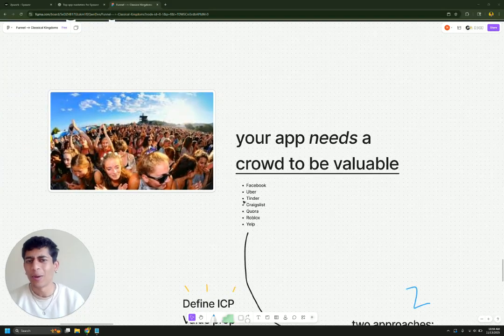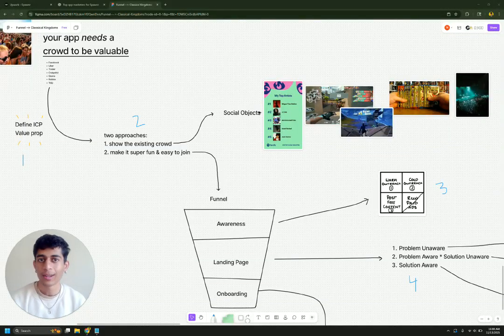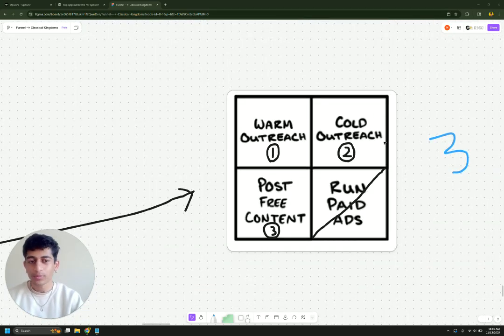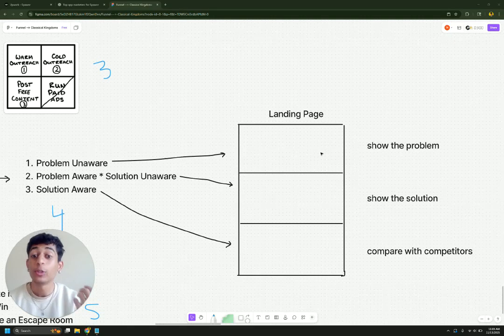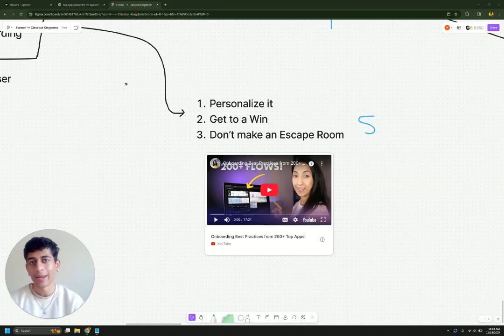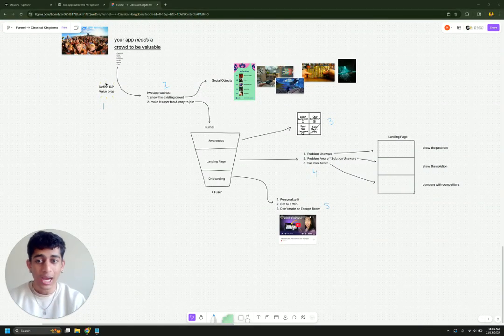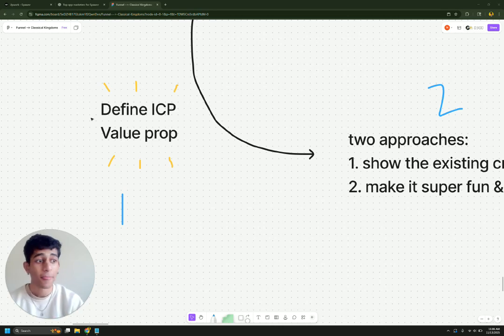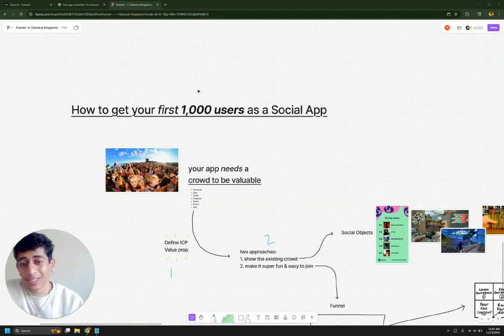How to get your First 1,000 Users for a Social App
In this video, I walk you through a five-step framework to help you acquire your first thousand users for a social app. I emphasize the importance of having a crowd for your app to be valuable and discuss defining your Ideal Customer Profile (ICP) and value proposition. I outline two key approaches for growth: leveraging your existing network and creating a seamless onboarding experience. Additionally, I cover strategies for increasing awareness, including warm outreach and creating engaging content. I encourage you to define your ICP clearly, as it will simplify your outreach and content creation efforts.

0:00 Introduction to User Growth Framework
1:50 Awareness and Outreach Strategies
3:11 Landing Page Optimization
6:30 Defining Ideal Customer Profile
8:30 Conclusion and Key Takeaways